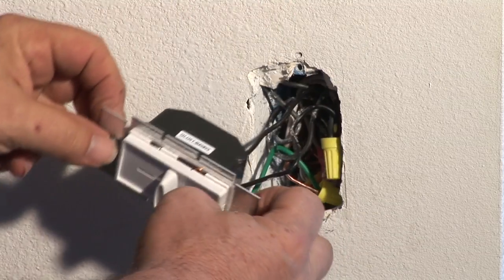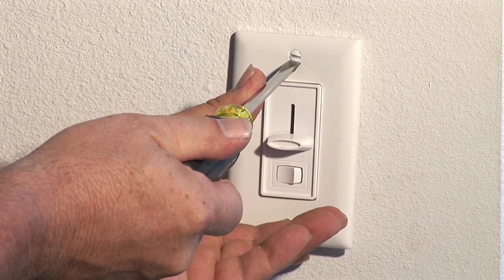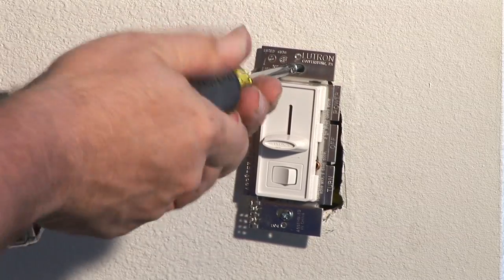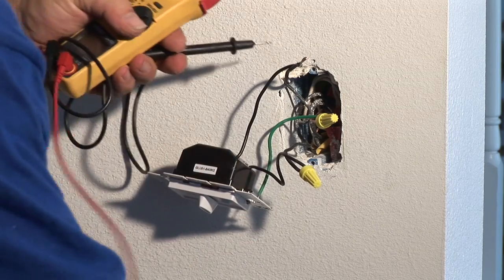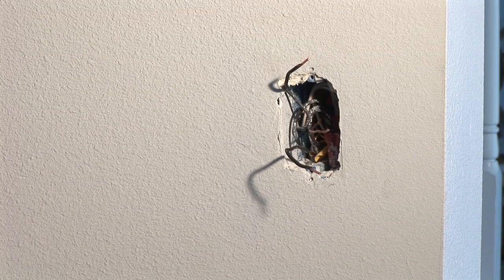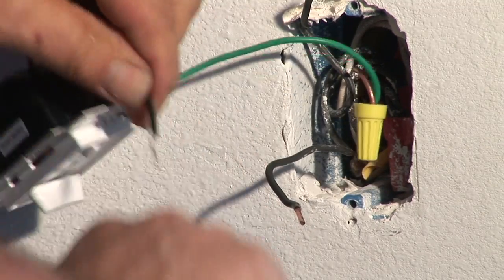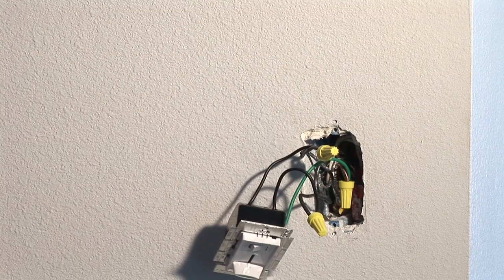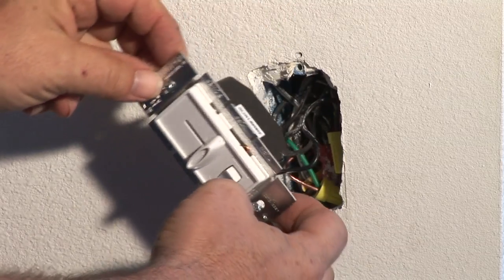Lighting & Ceiling Fans : How to Replace a Dimmer Switch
The dimmer switch in a room can be replaced with a flathead screwdriver and a voltage tester. Replace a dimmer switch with help from a residential and commercial electrician in this free video clip.

Expert: Jim Gajdosz
Bio: Jim Gajdosz is one of the owners of CJS Electric in Tampa Florida. He and his partner started the business back in 1987.

Series Description: The lighting and ceiling fans in a room are often tied directly into the electrical system of your home. Learn about lighting and ceiling fans with help from a residential and commercial electrician in this free video series.